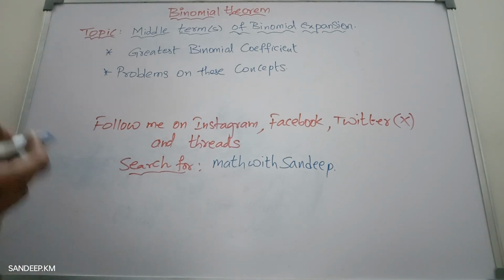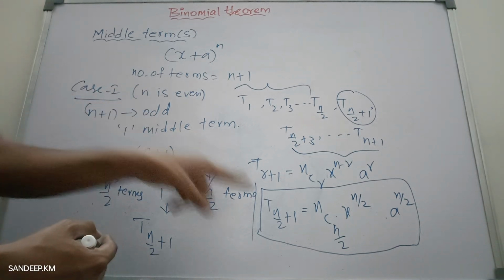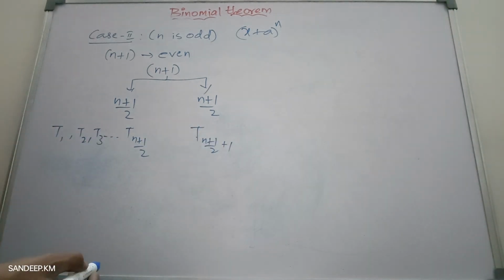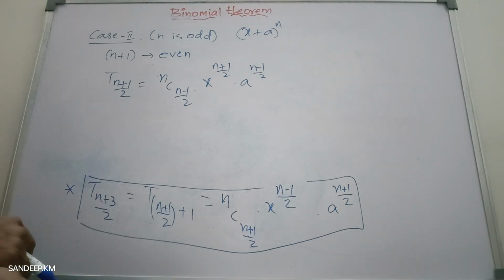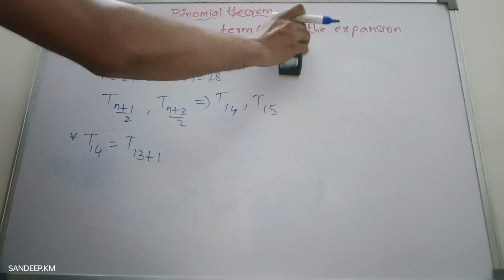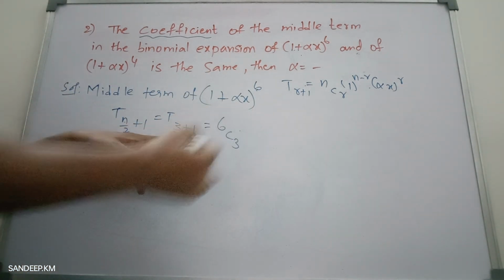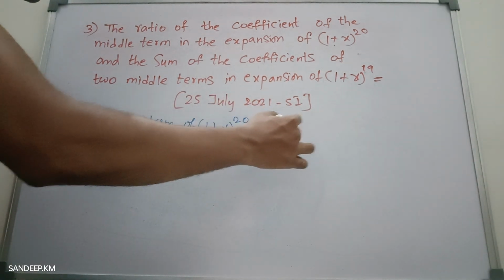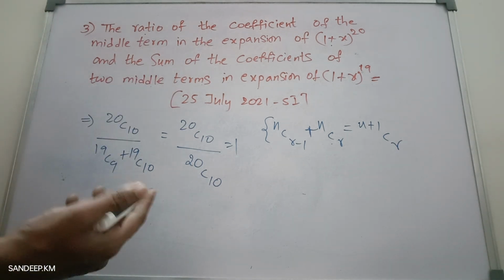Middle term or Middle terms of Binomial Expansion | Binomial theorem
In this video, we discuss how to find middle term(s) of binomial expansion and problems based on it.